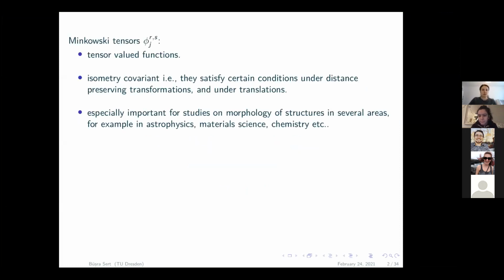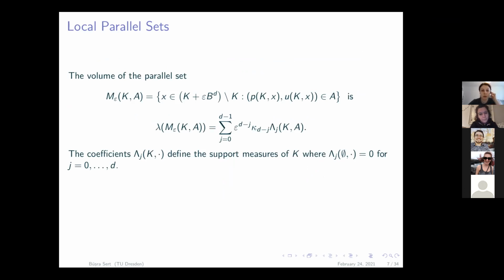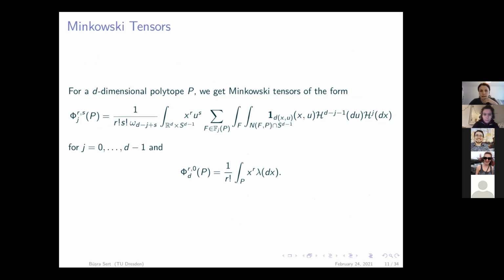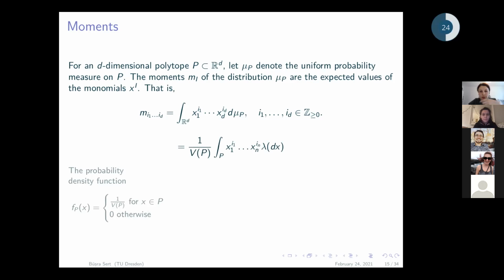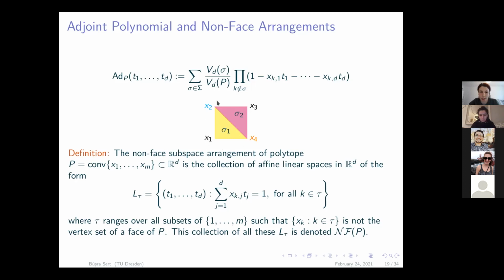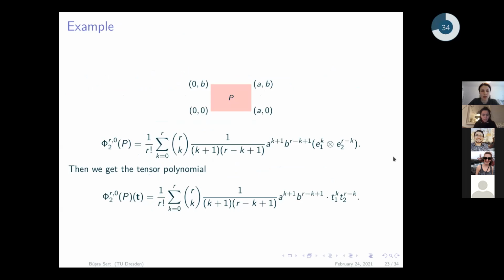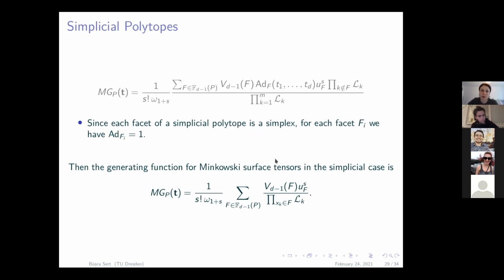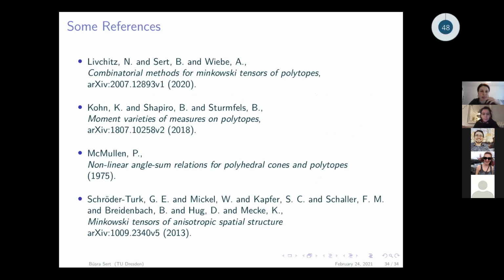Büşra Sert - Combinatorial Methods for Minkowski Tensors of Polytopes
Intrinsic volumes of a convex body provide scalar data (volume, surface area, Euler characteristic etc. ) about the geometry of a convex body intrinsically, i.e., the data doesn't depend on the ambient space. Minkowski tensors are the tensor valued generalization of intrinsic volumes. They give not only scalar data on the geometry of a convex body, but also information about its shape, orientation etc.. Moreover, generating functions for moments of the uniform distribution on convex bodies provide us a way to extract entries of Minkowski volume tensors.

In this talk, we first give necessary background on Minkowski tensors and their connection to moments on polytopes. Then, we describe Minkowski "surface tensors", and focus on some methods to obtain their entries in the case of simplicial polytopes.

This is a joint work with Niklas Livchitz and Amy Wiebe.